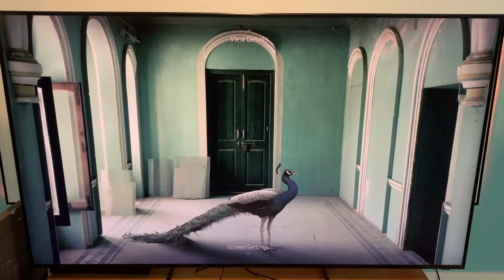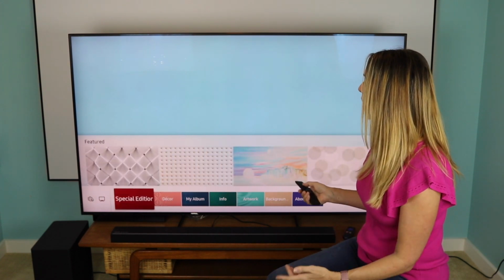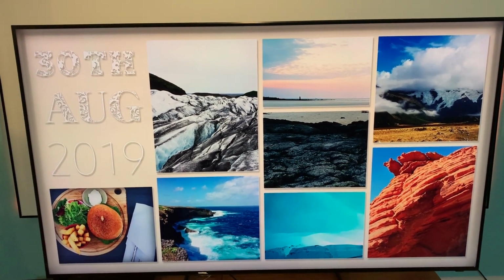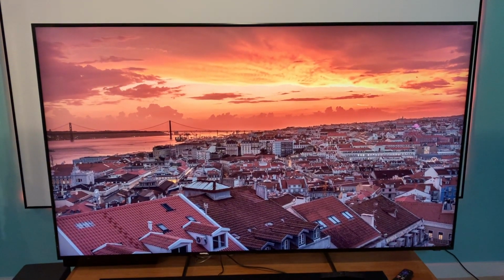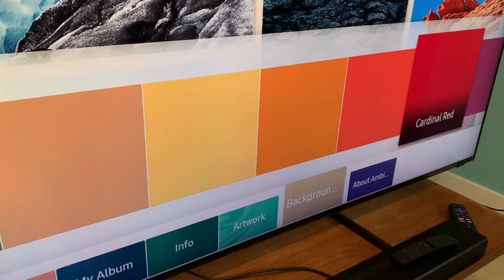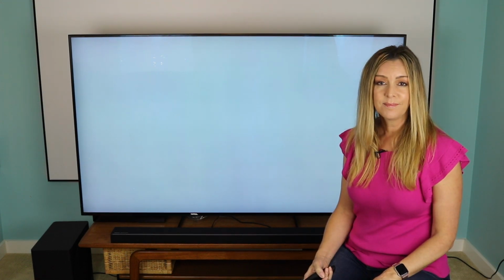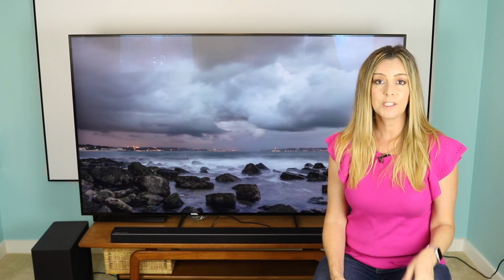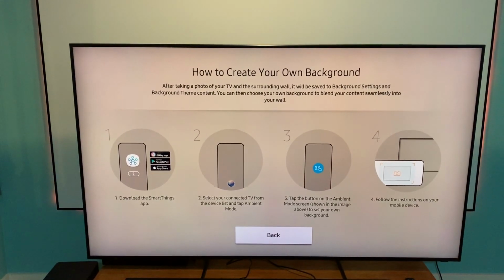Samsung 8K QLED TV : All about Ambient Mode on Samsung Q900R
Samsung QLED TV: What is Ambient Mode and how to use it

When you flip through Houzz, or design magazines on the Apple News app, have you ever noticed you never see a TV in any of the fancy rooms. Why? Because those big empty, dark screens are a major downer when it comes to design. Samsung has been working on that; why DO TVs need to go dark when not in use, anyway? Now, they don't. Samsung's new QLED TVs including the 2019 Samsung 8K Q900 QLED TV  have something called Ambient Mode. What is Ambient Mode, how does it work and how can you customize it for your home? Let's find out.

What is Ambient Mode?

The gist of Ambient Mode on your  QLED TV is that you can make your TV look pretty when you’re not watching it. Ambient Mode uses your TV screen to display video or visual décor, weather information, and new to the 2019 QLED TV, artwork and trending pictures and stories based on your interests.

It basically can turn your TV into a window, or a bit of art, instead of a black hole.

You can also take a photo of the wall your TV is mounted on and use that as your TV’s background, so it blends in seamlessly. Whaaaaa?!

If you use a remote control other than the Samsung Smart Remote, there may be restrictions for entering Ambient Mode.

How to use Ambient Mode

To enter Ambient Mode, press the Ambient button on the Samsung One Remote, and use the directional pad to select the desired Ambient mode.

You can view the different Ambient options by pressing the Ambient button, then scrolling across the options that will appear at the bottom of the frame.

When you select a category or tab at the bottom of the screen, you’ll see a preview of available functions and content. To view more detailed information, move the focus to it, and then press the Up directional button. Press the Home button to return to TV mode.

If you press the Ambient button when the TV is turned off, the TV turns on in Ambient Mode. You can also use the Samsung Smart Things app to control the TV and make more precise adjustments to the settings of any mode.

How to Customize Ambient Mode Content

Once you’re in Ambient Mode, you can press the Up button on your remote to view detailed information about the content on your screen. But it doesn’t end there – you can even customize the content on your screen to make it look even more unique.

Special Edition:
This setting features different motion videos like Light Grid, a pseudo neon grid, Metamorphosis, a dizzying lineup of sharp squares that shift shade and tone, Elation Island, a series of abstract impressionist artwork that cycles every hour. Linear Dots is a pattern of circles that you can customize so it matches the colours in your room. Porcelain Hours is a wall of clocks.

Under the Decor tab, there’s about 20 different options for you to customize things.
Sheltering Tree, a subtle shady tree that also features ambient outdoor sounds and motion and audio that changes throughout then day, depending on your weather and the time. Butterfly turns the screen into a butterfly enclosure with moving butterflies flitting about.

My Album lets you customize a layout, gallery wall-style using your own photos.

The Info option lets you display weather info as a screensaver, or the time.

Artwork gives you a variety of stunning photographs you can put up.

Background theme lets you have the entire TV display a colour, and you can actually adjust it to precisely mimic the colour of the wall behind it, so it essentially vanishes into your space.

In my testing area I have a projector screen behind the TV at the moment, so it wasn’t super conducive to blending in, but I was able to get it to mimic the overall wall colour in the room, or the screen shade, so there were options for blending.

You can also customize these background to an amazing degree. You can make these customizations on screen or use the app for more precision.

Shadow Effects: Applies a shadow effect.
Brightness: Adjusts the brightness level.
BG Saturation: Adjusts the saturation of the content.
BG Colour Tone: Adjusts the colours.
BG R-Gain/BG G-Gain/BG B-Gain: Adjusts the red, green, and blue contrast.
Customize Ambient Mode

Adjusting for room lighting: Ambient Mode Settings

One of the best parts about Ambient Mode is that it’s self-adjusting; you can set the brightness to automatically match the level of light in the room. You can also set a timer for Ambient Mode to turn off automatically, say, after your company has left.

Samsung Ambient Mode on the new Q900 8K TV is pretty amazing. Not only does it look great, and turns your TV into part of the room instead of a decor distraction, it’s infinitely customizable, and very easy to use. Having this option for the home definitely pushes a Samsung TV higher on my new TV wish list.